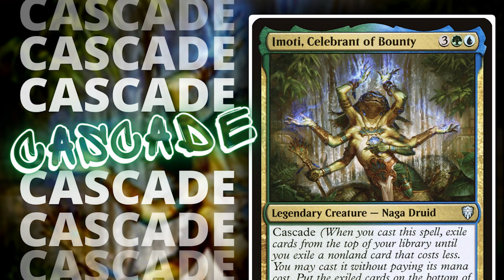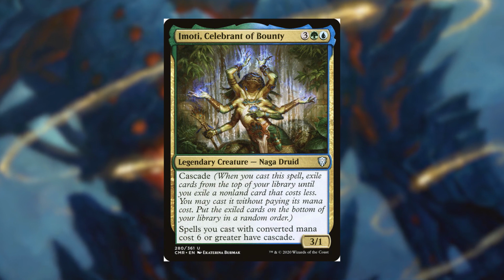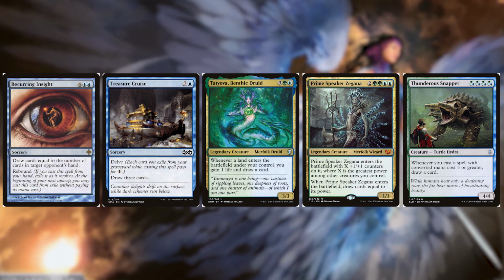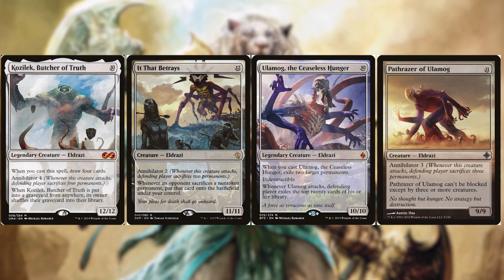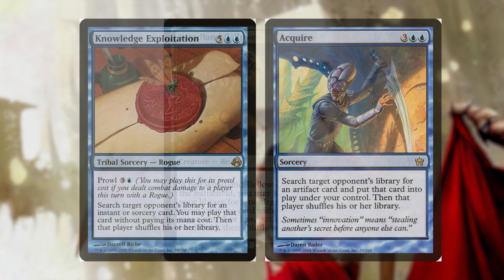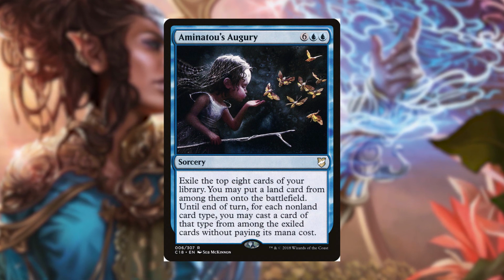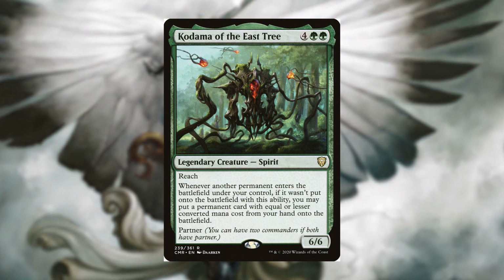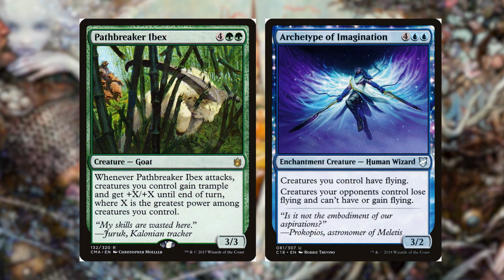CASCADE and Get FREE Spells | Imoti, Celebrant of Bounty | EDH | triplemangothreat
Looking for a Cascade EDH deck? Look no further! With Imoti, Celebrant of Bounty as our commander we will be able to give all our 6 cmc or bigger spells cascade. That's right every huge spell has cascade. So every huge spell gets us ANOTHER spell for free. You have to try this deck.

Budget deck techs for all. You don’t have to spend hundreds of dollars on a game you love. Let me show you how.

If you liked this video, be sure to give the video a like!

Uuuuuuuuuuuuuuuuuuuuuuuuuh peace